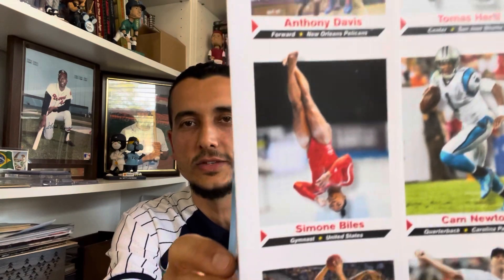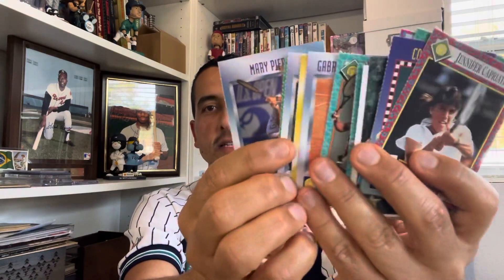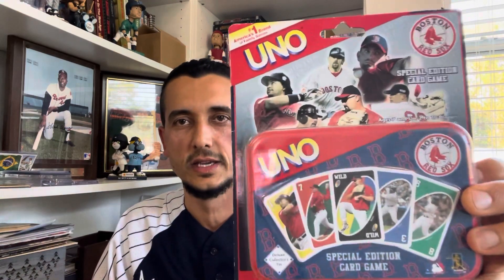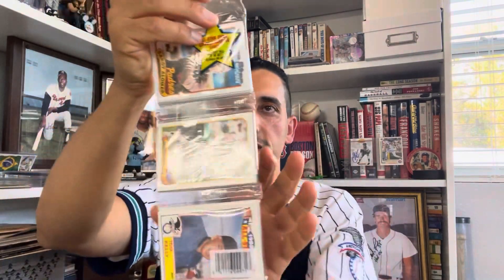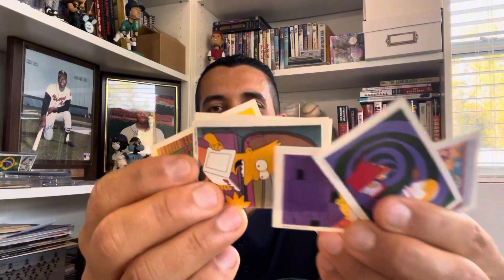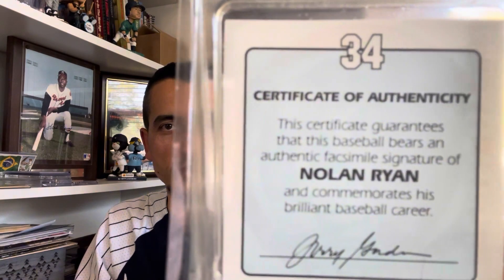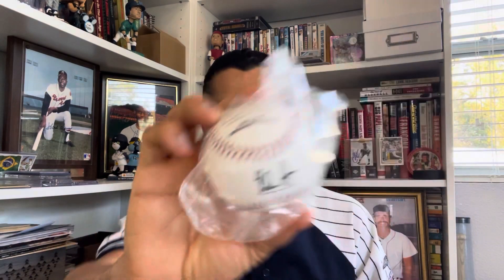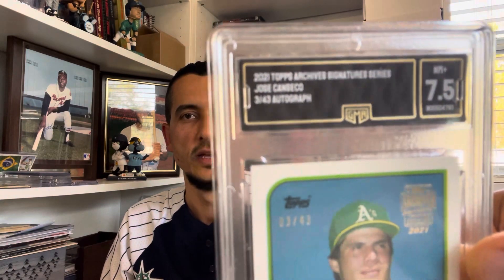Fighting Temptation - A Video Response For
A video response for Rob @commentingcollector

Check out the few items that are still sealed or intact in my collection.